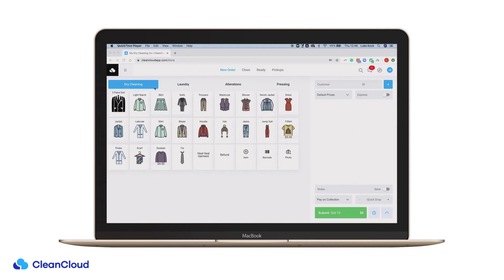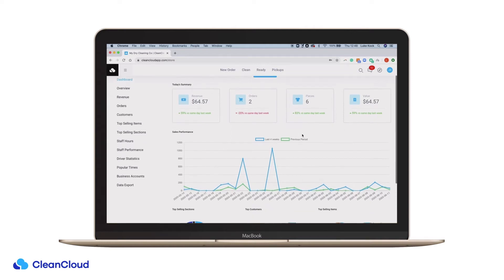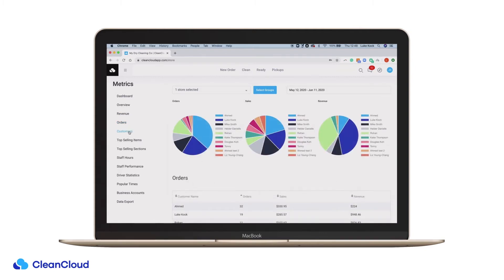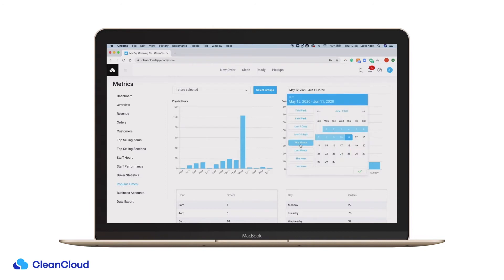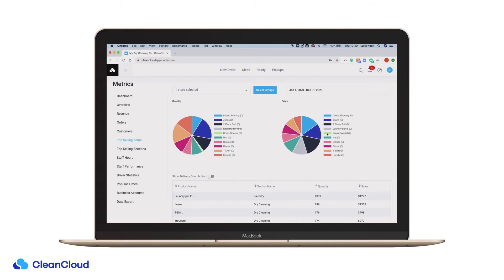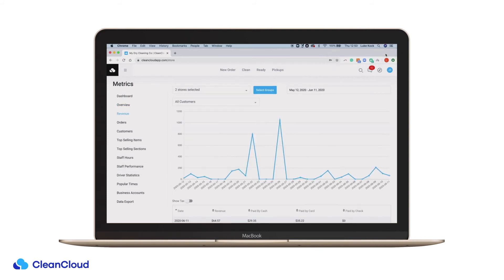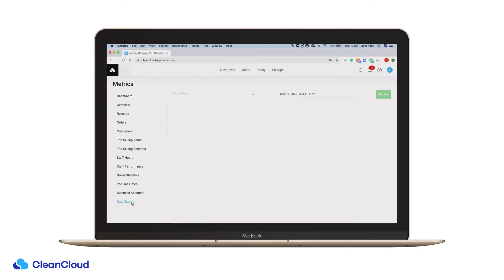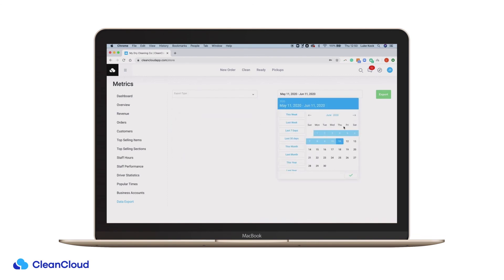Dynamic Reporting & Metrics in CleanCloud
In this video, we give an overview of our dynamic metrics feature.

Still haven’t found what you are looking for? or get in contact with a member of our team.